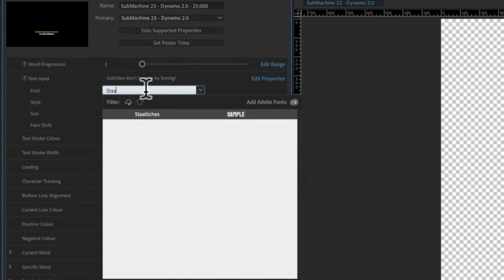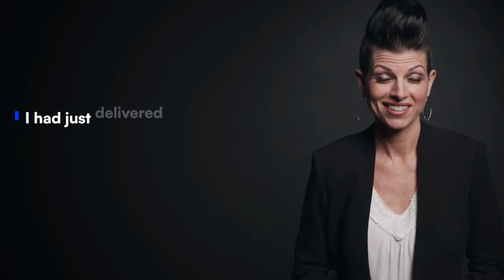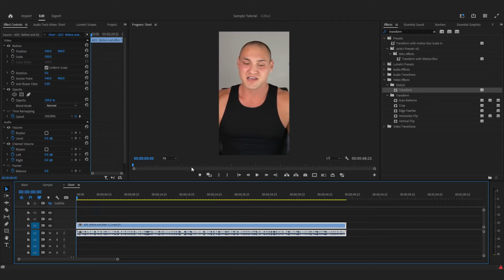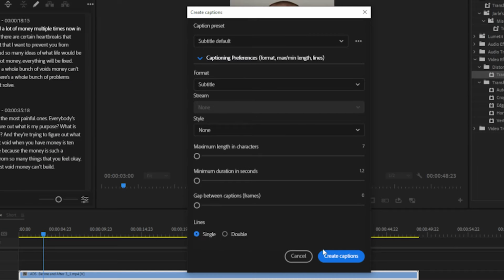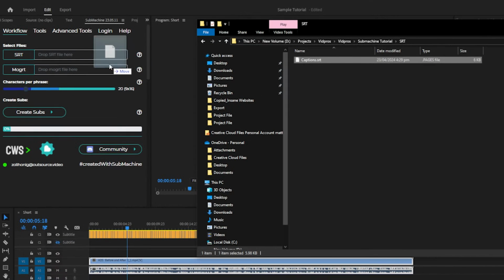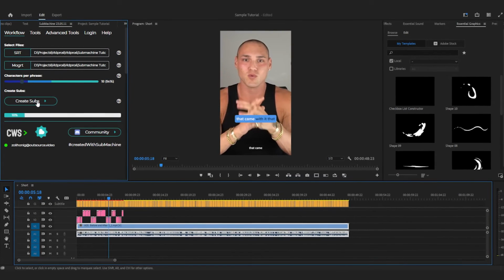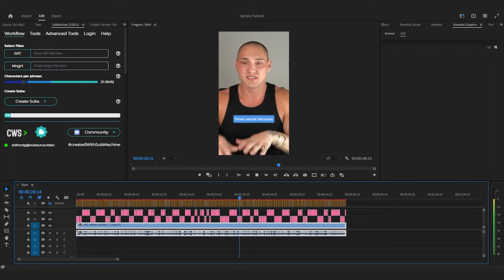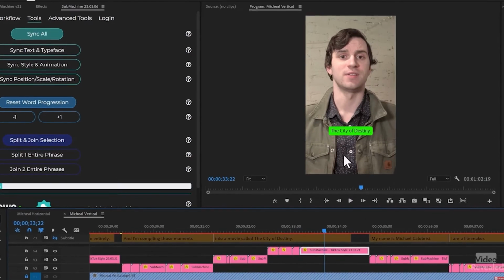SubMachine: How to Customize Animated Subtitles With Premiere Pro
Looking to add dynamic animated subtitles to your videos? SubMachine, an Adobe Premiere Pro plugin, is here to help. This revolutionary tool allows you to effortlessly create engaging and customizable subtitles for your videos.

SubMachine transforms the video editing process with its customizable MOGRTs (Motion Graphics Templates). Whether you're a beginner or an experienced editor, you can easily incorporate motion graphics into your subtitles, from animated text to kinetic typography, without the need for advanced technical knowledge.

With the SubMachine panel, you gain access to a vast library of templates and customization options. This empowers you to express specific moods, tones, and branding in your videos. The plugin's innovative features turn static subtitles into visually engaging experiences, enhancing how you tell your stories and bring your ideas to life.

Want more tips on AI tools for YouTube? We love hearing from you!

PRODUCTION CREDITS:
Producer: Michael Holmes
Co-Producer: Sonny Tam
Speaker and Writer: Kat Sua
Editor: Kino